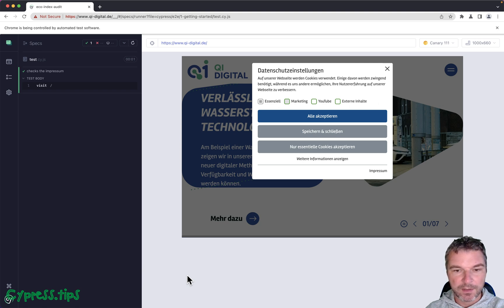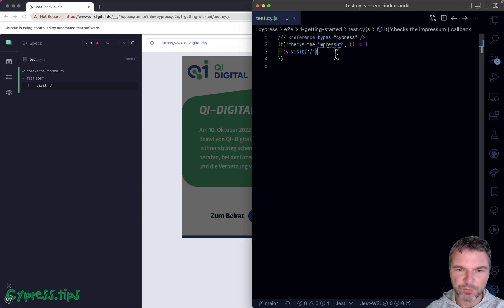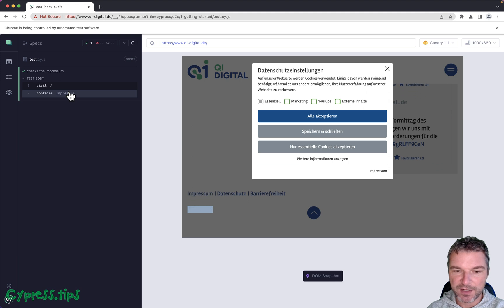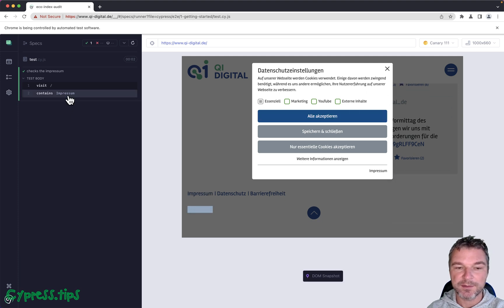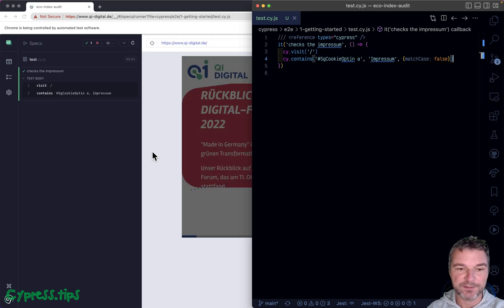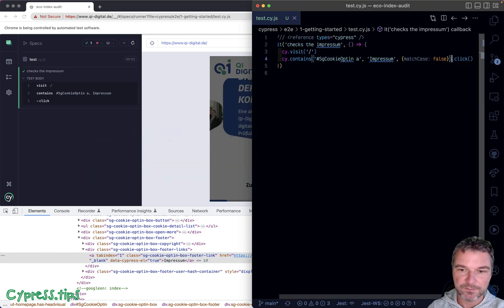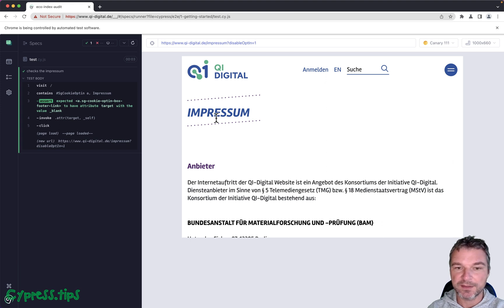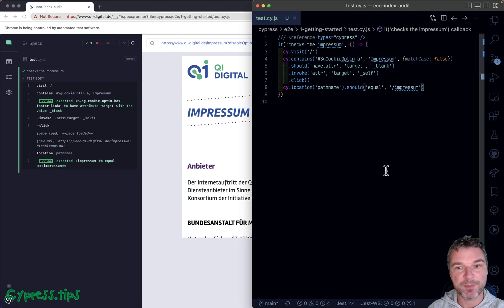Check The Impressum Link That Opens In A New Tab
This short video shows how to click the right "Impressum" link on a German site. We force the link to open in the current tab, and then validate the pathname of the new page.
cy.contains('SgCookieOptin a', 'Impressum', {matchCase: false})
  .should('have.attr', 'target', '_blank')
  .invoke('attr', 'target', '_self')
  .click()
cy.location('pathname').should('equal', '/impressum')